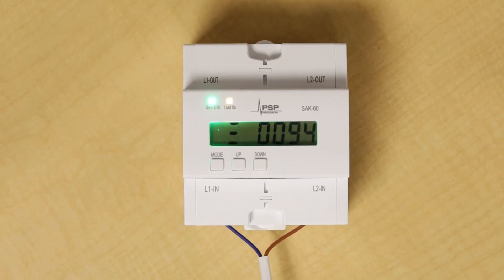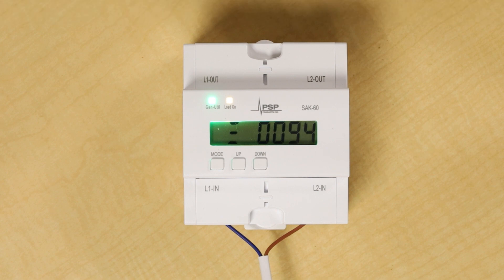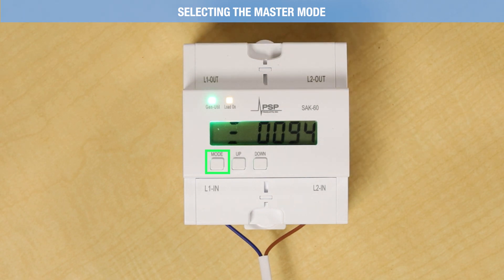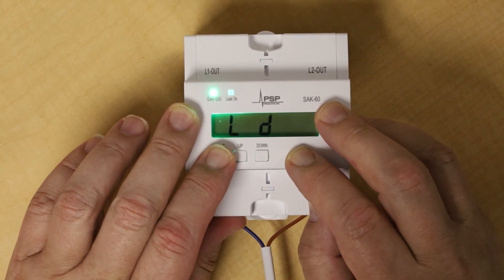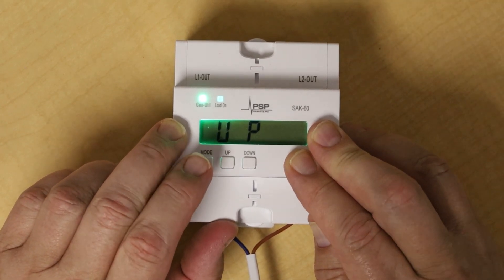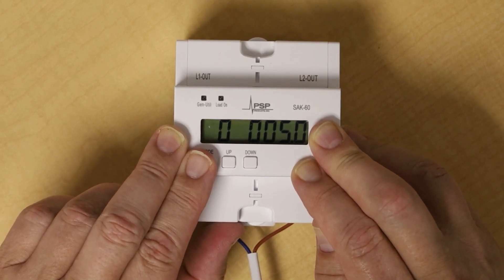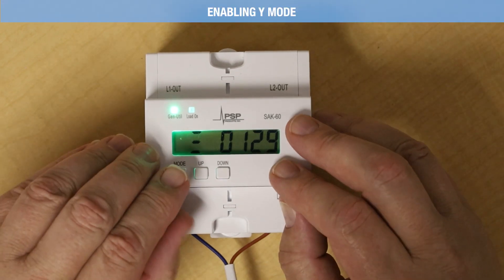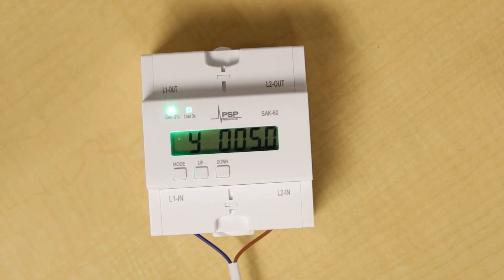PSP SAK 60 Version 3 Setup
Programming/setup of the SAK-60 Version 3.0 software. We will review setting up the v3 SAK-60 for generator lockout and underfrequency load management for air-cooled generators, as well as enabling Y mode for HVAC systems.